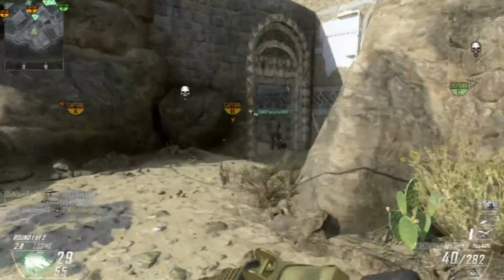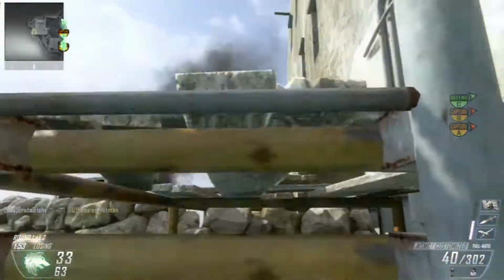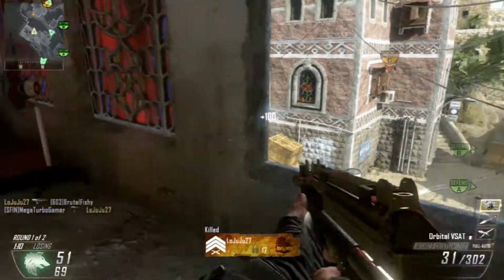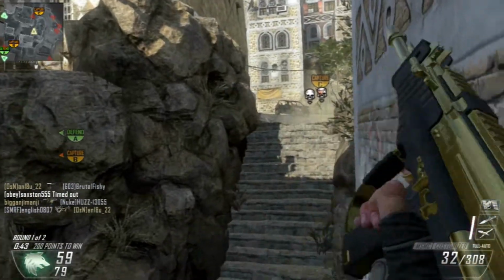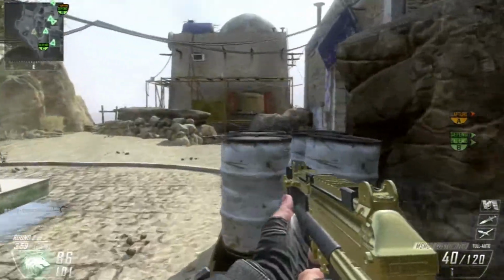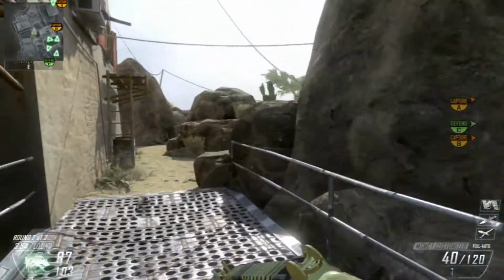Black Ops 2 Gold Guns Ep 2: MSMC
Welcome to my Black Ops 2 gold guns series! In this series I take a gameplay of a certain weapon with gold camo and discuss what attachments are best to use with it and if the weapon is too similar to another weapon, then I'll make it a live gameplay video.